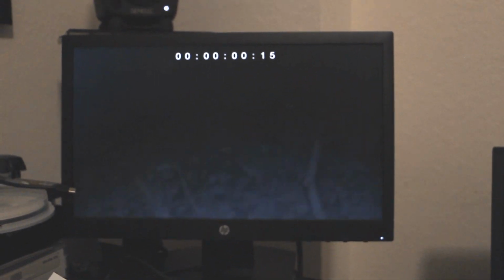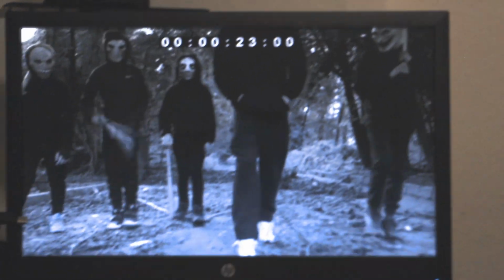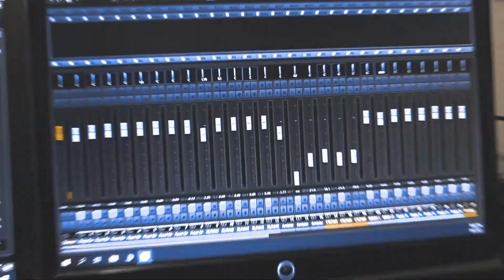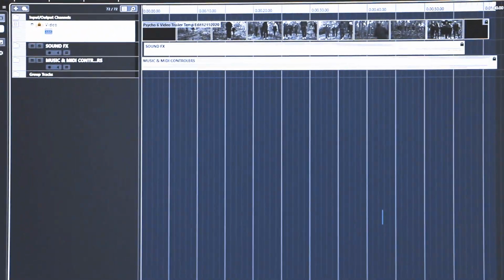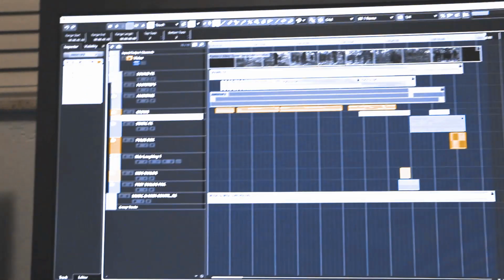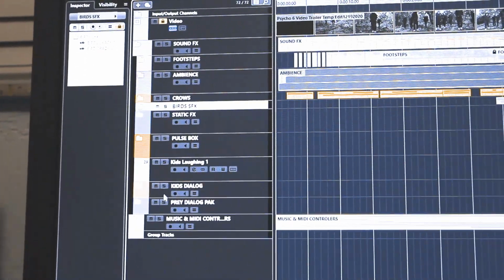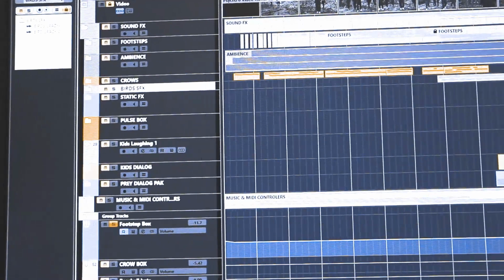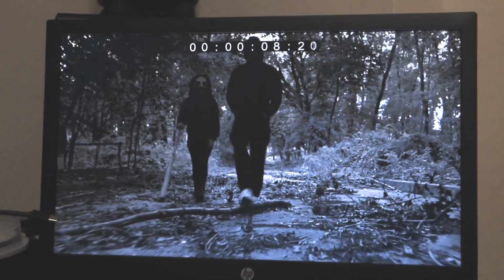Sound Design Demo Tutorial for Film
This is a short video in which I talk about my process for doing sound design for film, television, video, and any other video media.  It involves creating and manipulating sound effects, dialogue, music, and other audio elements to enhance the emotional impact of a film and create a more immersive experience for the audience.

The sound design process typically begins during pre-production, where I'll work with the director and other members of the production team to plan the audio elements of the film. This may involve creating a sound storyboard or audio script, identifying key sound effects and even creating music cues.

If I'm working on a film or video production, I will work closely with the production sound mixer to capture high-quality audio on set. This may involve recording dialogue, sound effects, and ambient noise, as well as collecting audio samples for later use in post-production.

In post-production, I'll begin to assemble the various audio elements of the film. This may involve editing and enhancing dialogue tracks, creating and layering sound effects, and composing or selecting music. I may also work with a foley artist to create additional sound effects using everyday objects.

I'll use Digital audio Workstation to edit he sound & composer original music.  Some of the audio software I use is Avid Protools, Steinberg Nuendo, Magix Sound Forge & several other audio workstation software programs.
Once the audio elements are in place, I will begin to mix and master the sound to ensure that it is balanced and optimized for the film's final format, whether that be theatrical release, streaming, or broadcast.